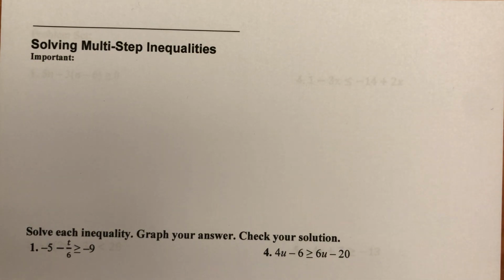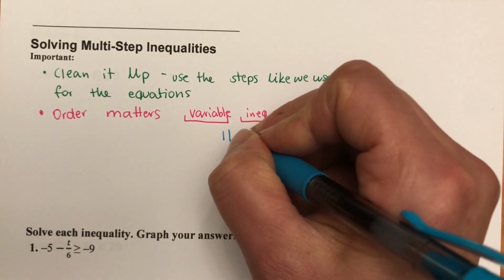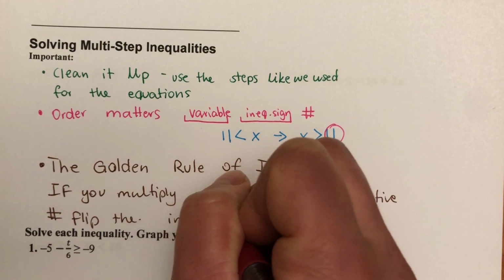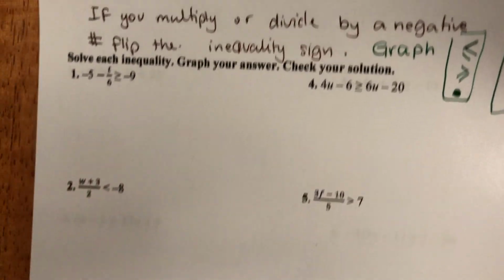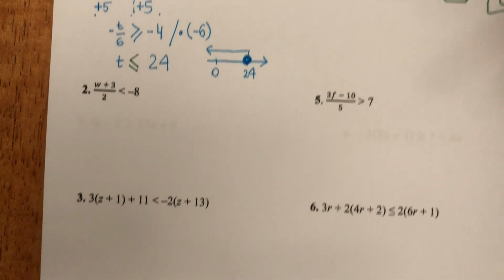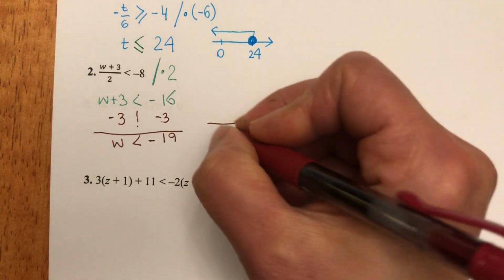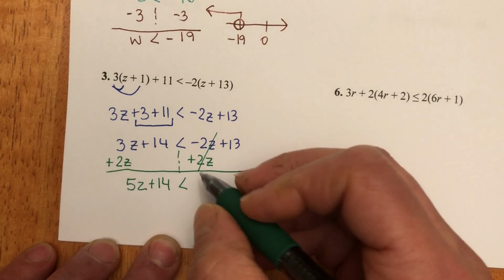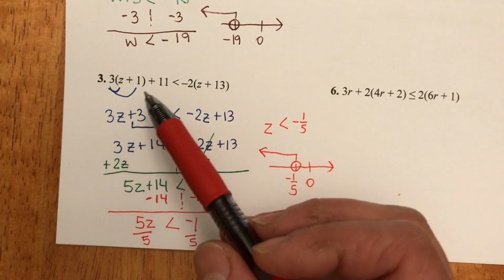Multi-Step Inequalities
Hello Algebra 1, Volume 2 students! I hope you are having a fantastic day! If you have any questions, comment them below! Thank you for working hard!